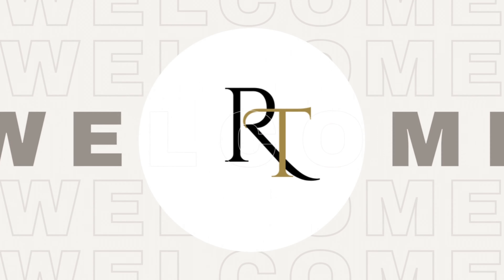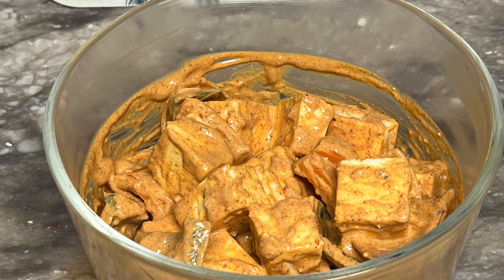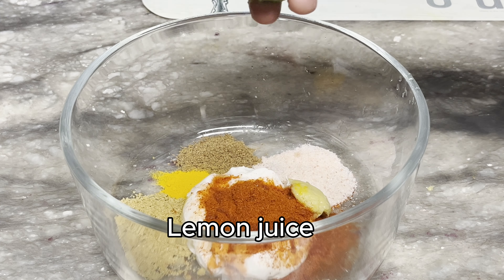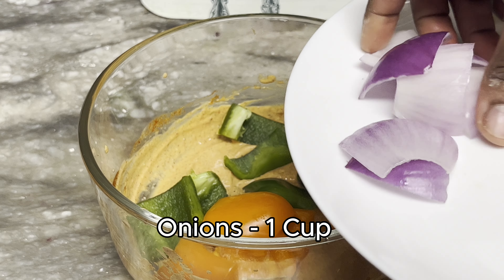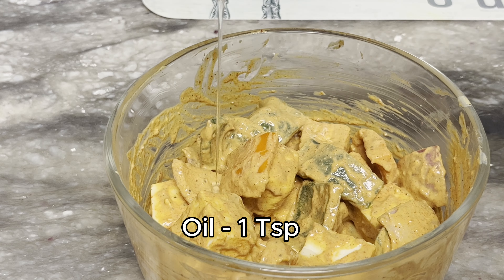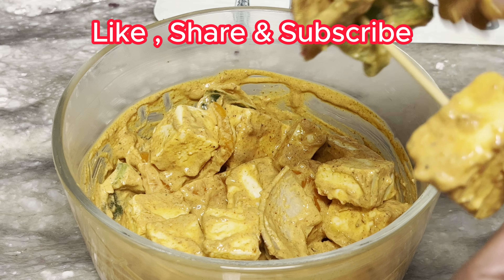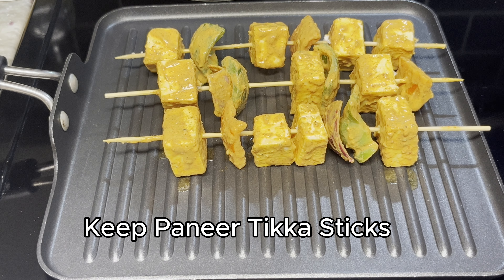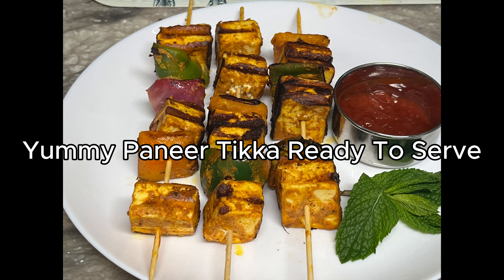పనీర్ టిక్కా ❤️ |Restaurant Style Tawa Paneer tikka 😋 |Paneer tikka in telugu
Today's video is yummy PANEER TIKKA recipe where we are going to make it without OVEN. We will make it using tawa. If you are worring your kids are not eating veggies then you can give them this easy and yummy paneer tikka. So do try this yummy recipe and share your experience in the comments section.
In this video, we're bringing you the ultimate guide to making mouthwatering Paneer Tikka right in your own kitchen. Whether you're a novice or a seasoned cook, our step-by-step tutorial will ensure you nail every aspect of this classic Indian dish. From marinating the paneer to grilling it to perfection, we've got you covered. Get ready to tantalize your taste buds with the aromatic flavors of spices and succulent paneer.